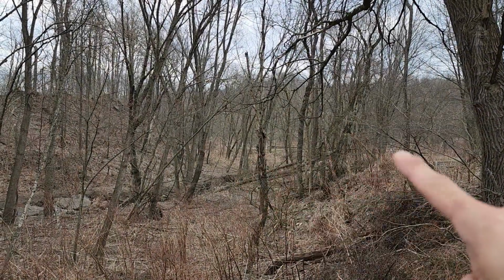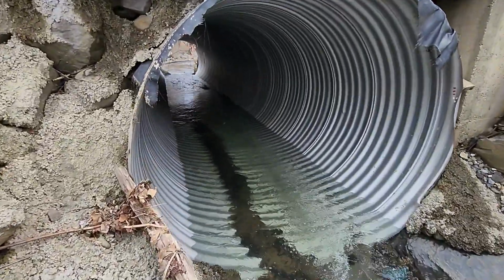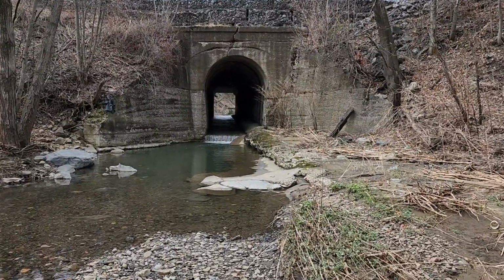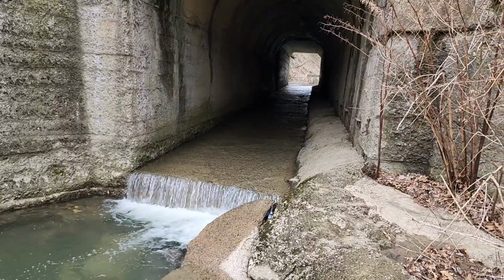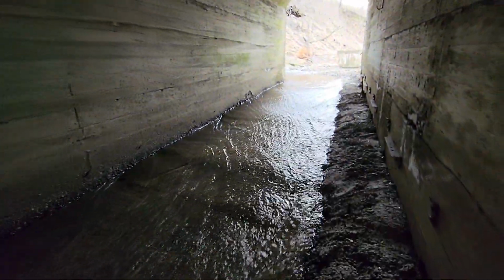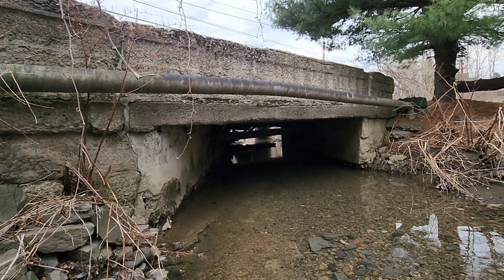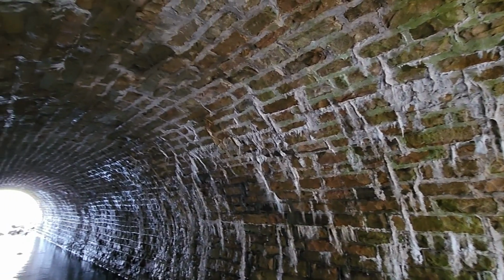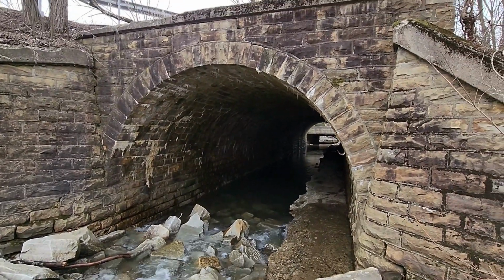Massive Culverts Found on Tiny Creek!!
Hiking off trail I stumbled on two massive stone culverts on a tiny creek that were hidden in plain sight. Might have been used during mining and rail station near by.